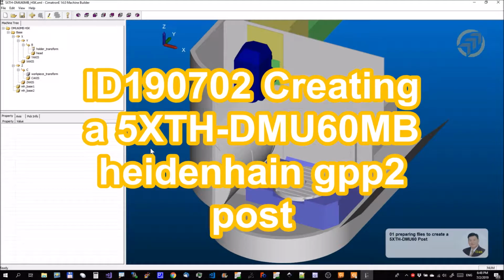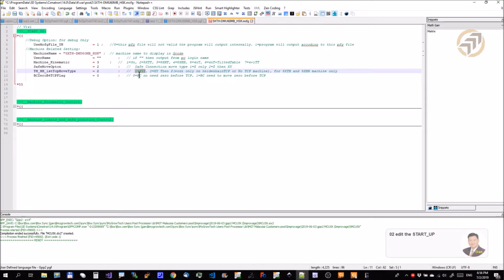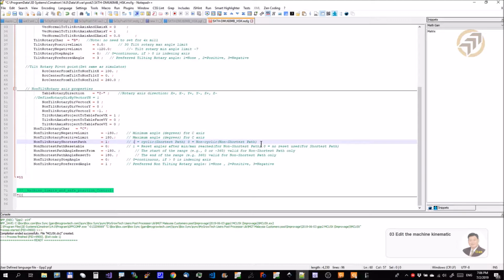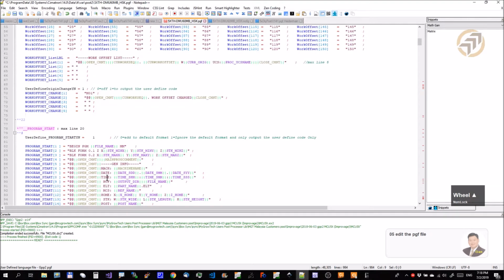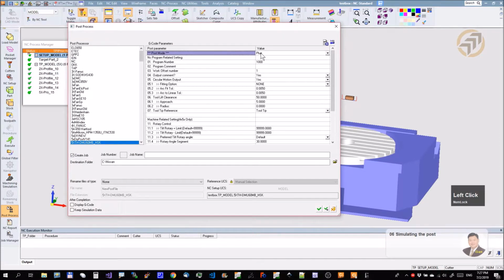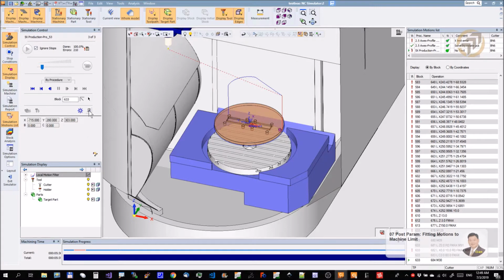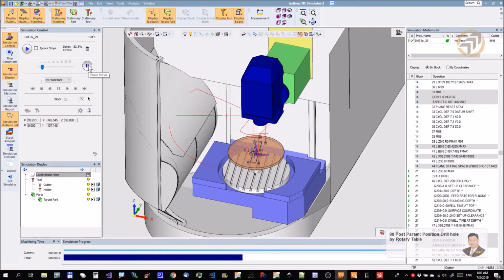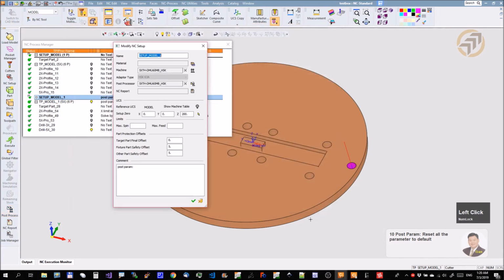ID190702 Creating a Cimatron 5XTH DMU60MB heidenhain gpp2 post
This Video is part of this play list